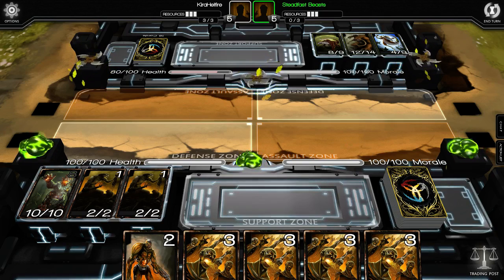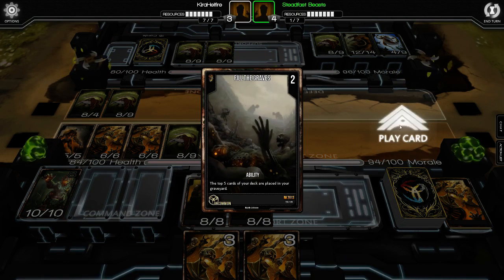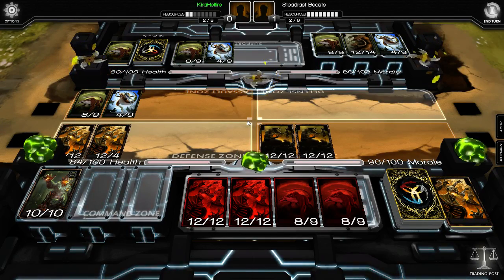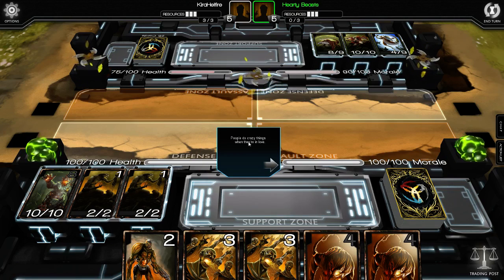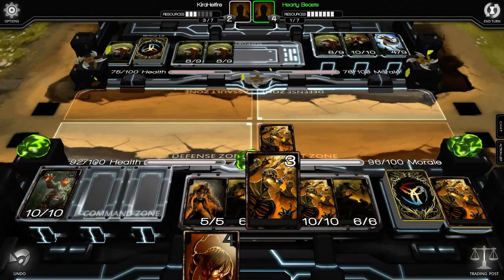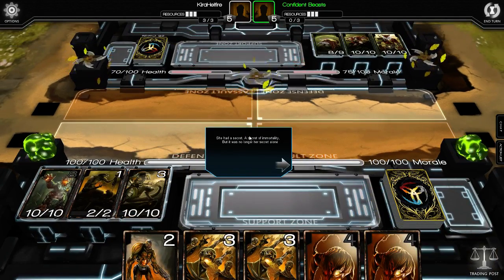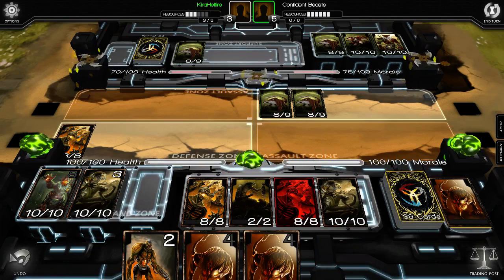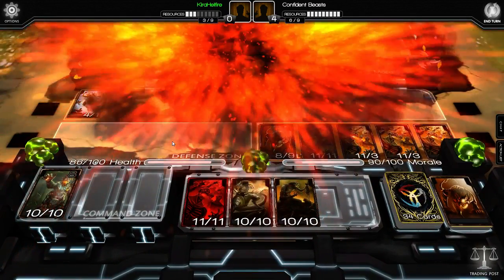Let's Play INFINITY WARS, The Collectable Card Game - Episode 17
Hello and welcome to another Let's Play from TheNerdsFromCanada. In this series I will be playing the new closed beta game - Infinity Wars. I will play through the campaign, do some booster pack openings, Deck Building, and a few player on player games as well as check out the special quests they offer.

Infinity wars will be a f2p game, and I am happy to have a chance to explore this game for us all in it's closed beta phase. I do have 3 invites to hand out so if you are interested leave a comment as to why you like TheNerdsFromCanada and be sure to subscribe, and I will pick out the 3 best comments from the series to send invite keys to. Also, I will be doing the deck building and booster openings randomly in the series, so be sure to watch all our "let's play" for hints/tips or ideas about the various cards/boosters, packs or deck possibilities.